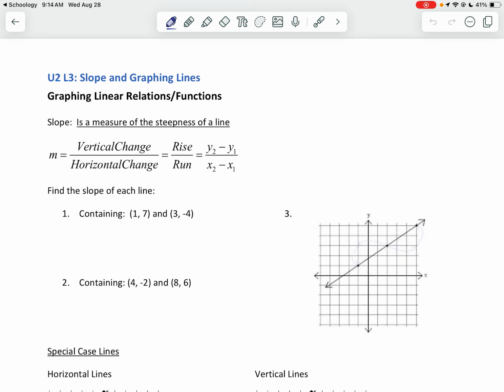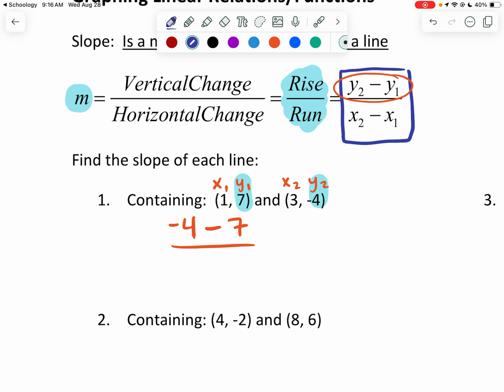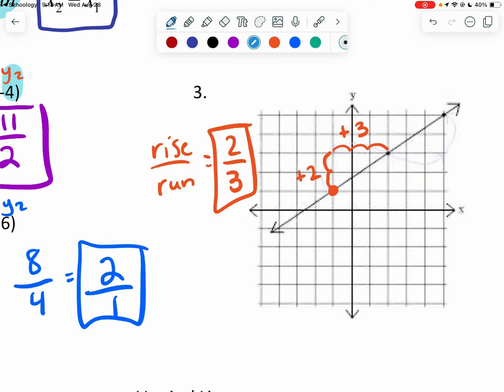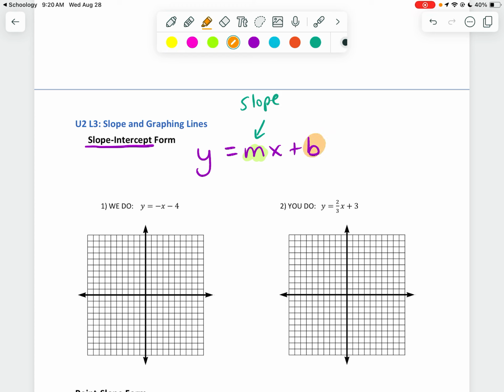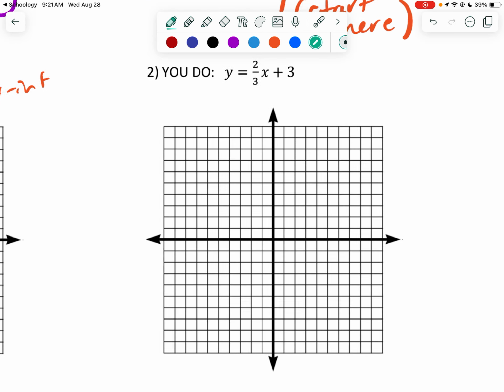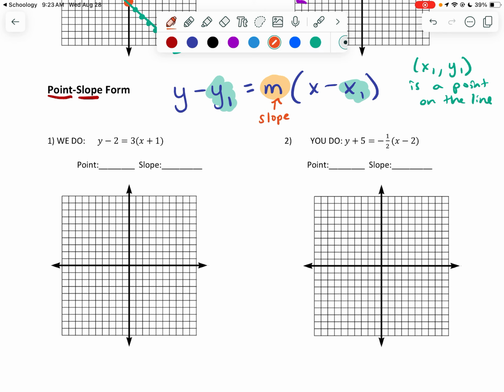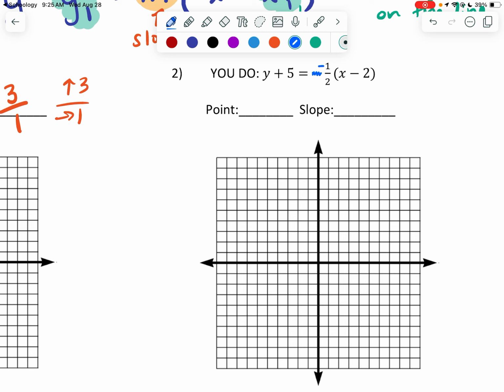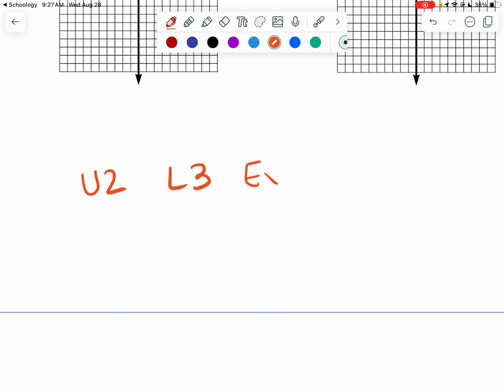U2 L3 Video Notes - Slopes and Graphing Lines